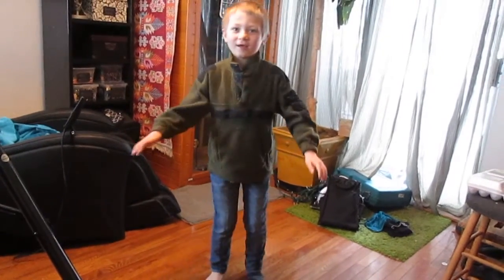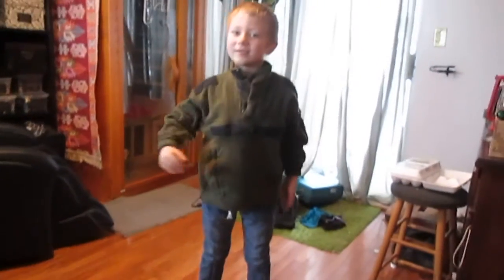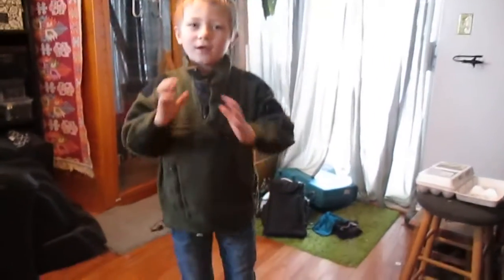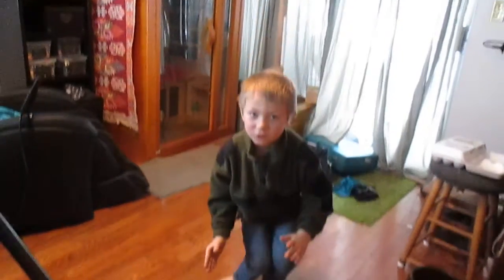How To Do a 360 Spin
Thanks Jordy Major for the video request!